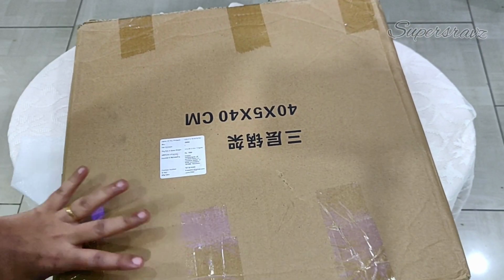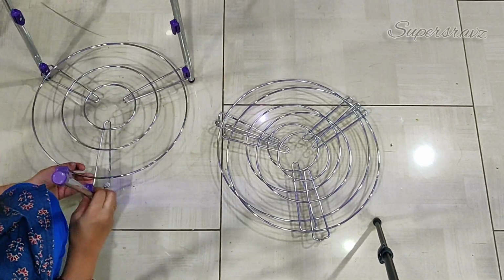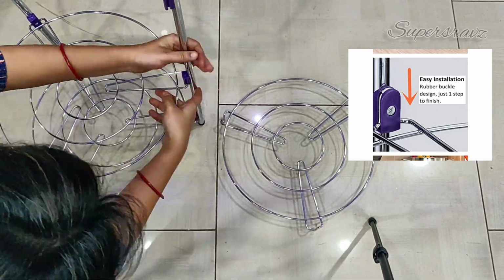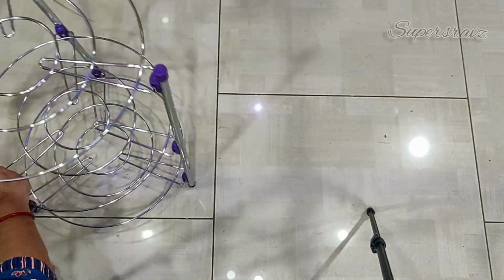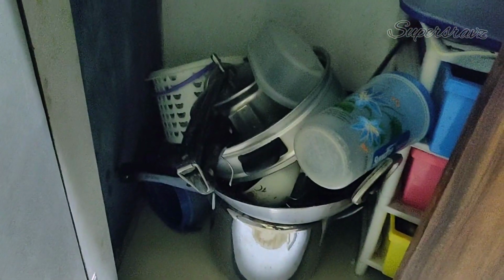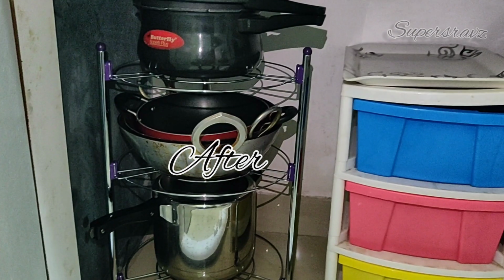Kitchen Utensil Organizer # kurtzy 3 tier pan and pot rack#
It's a kitchen organiser , which is steel one . You can place pans ,cookers ,bowls .I bouught this from Amazon if you want buy this organiser just click the  link which is below the discription .